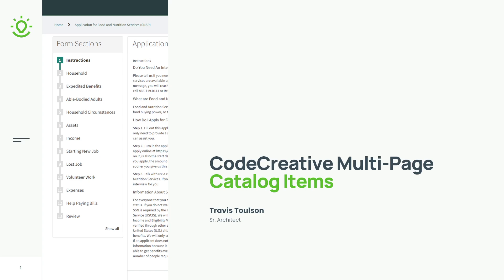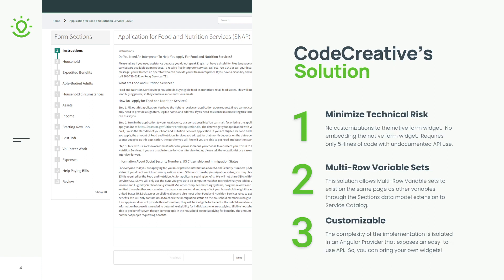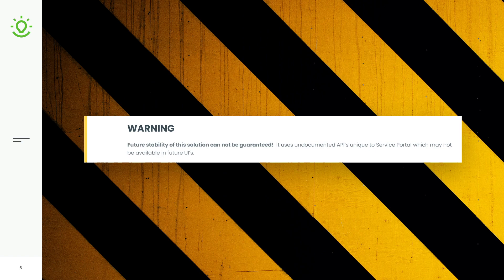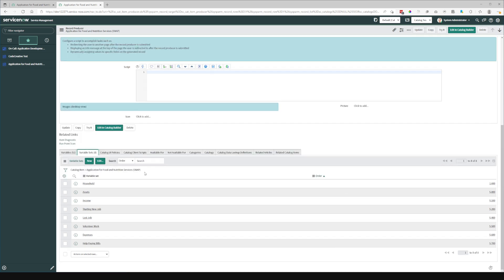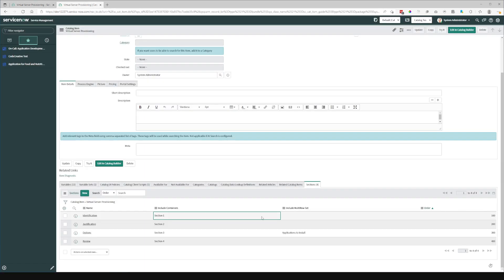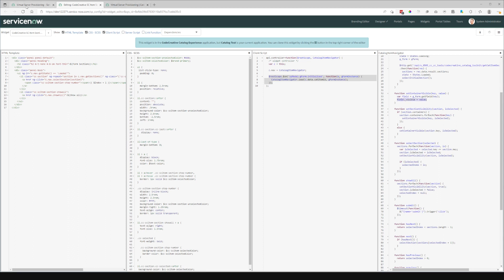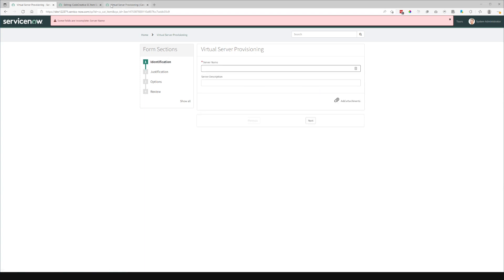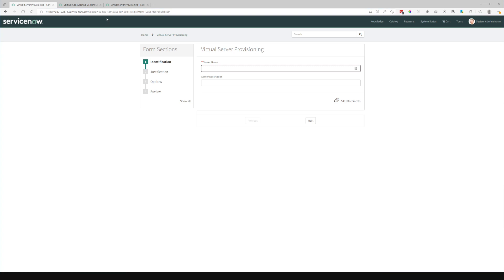Multi Page Catalog Items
A summary and review of CodeCreative's Multi-Page Catalog Item implementation.  This solution enables breaking a ServiceNow Service Catalog Item's form into multiple steps in Service Portal.  The multi-page capability is useful for Government Applications, Cloud Provisioning Requests, and other step by step processes with longer submission forms.  This solution is provided under the Unlicensed license and can be found on Github or ServiceNow Share.